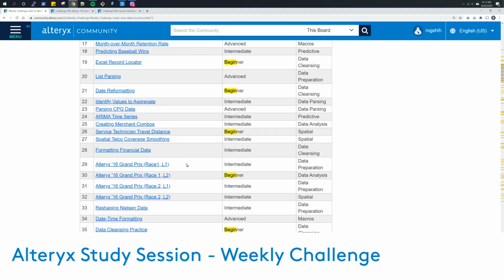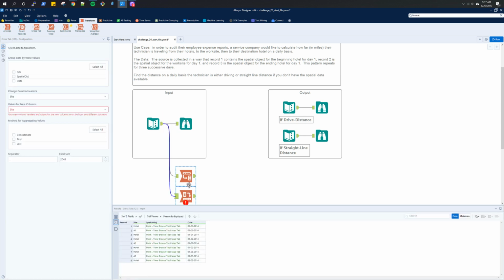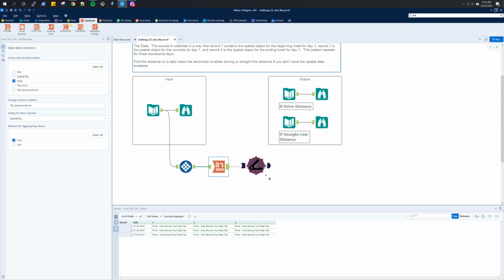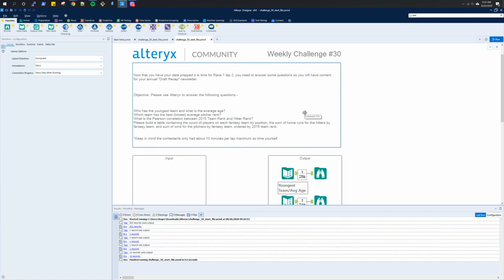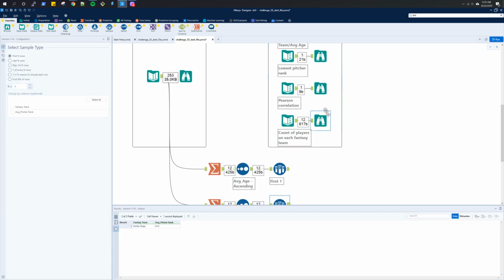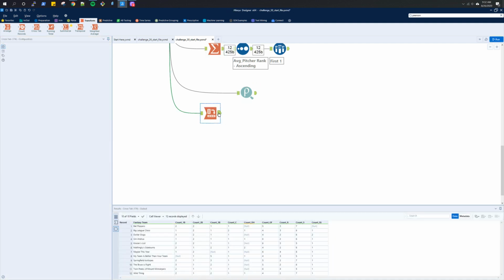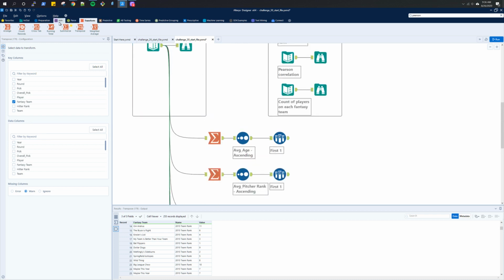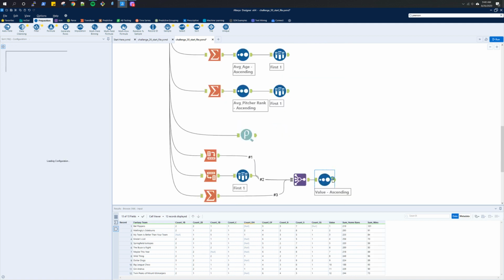Alteryx Study Session #6 - Weekly Challenges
I am in the process of studying for the Alteryx Designer Core certification exam.

For my first 2 tries, I didn't practice as much as I had planned. And I actually did worse on my 2nd try (68% vs 75%)! Before my 3rd and final try, I wanted to keep myself accountable and motivated, so I decided to record my study sessions and share them online.